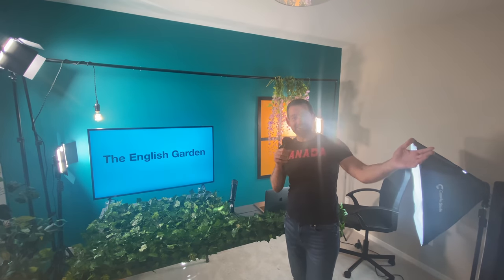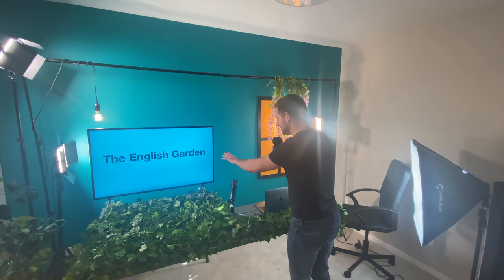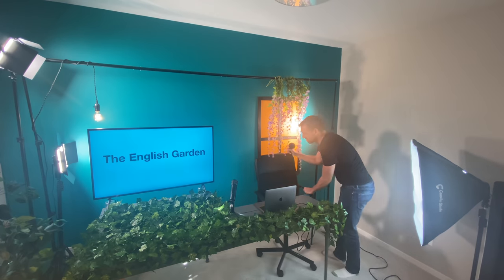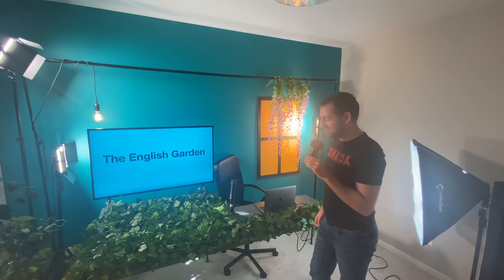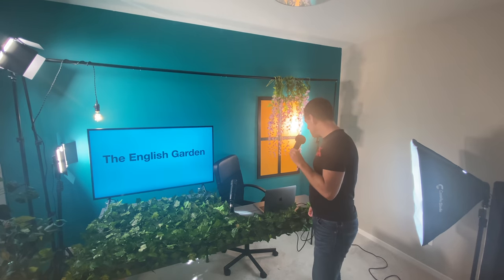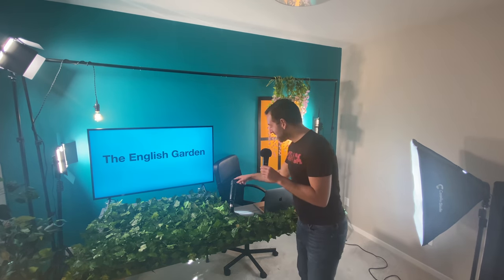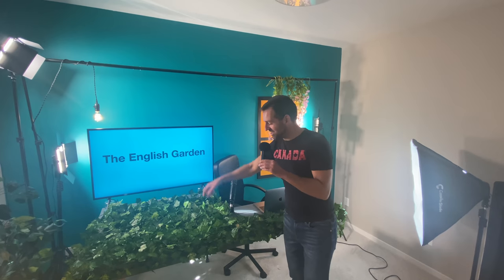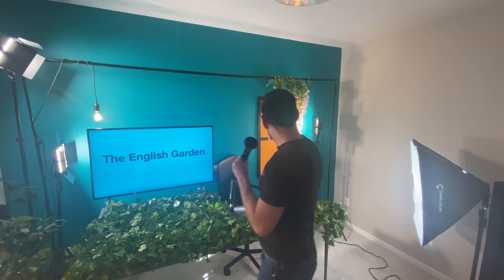Mad English TV Studio Tour!